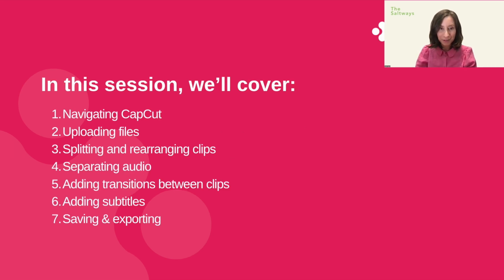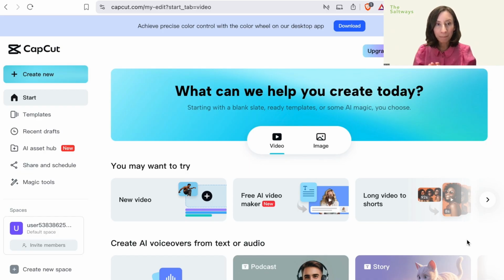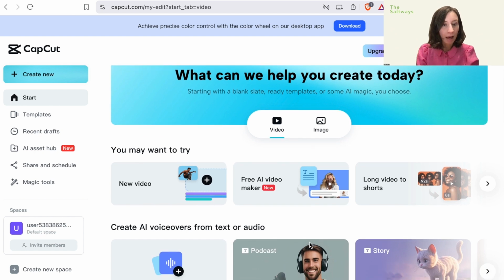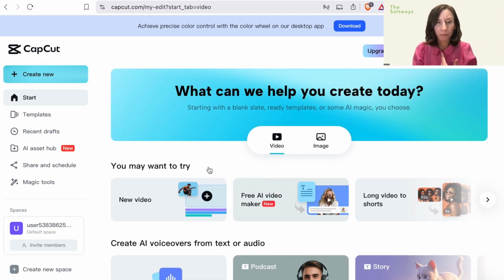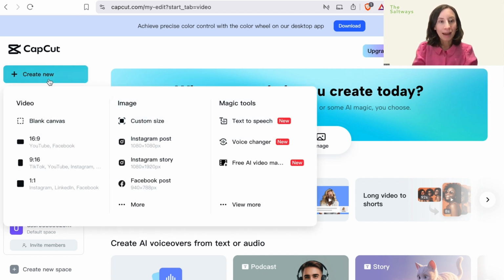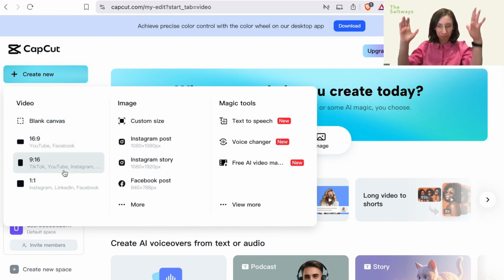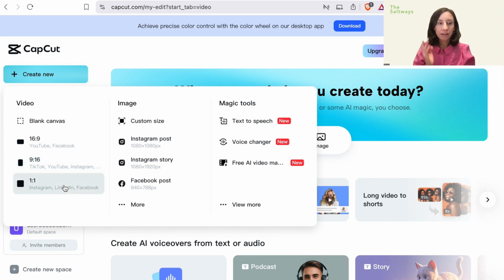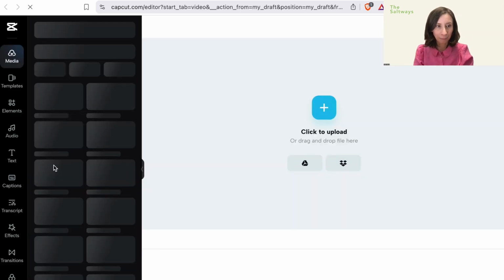Editing Module - Part Two | Storytelling Toolkit